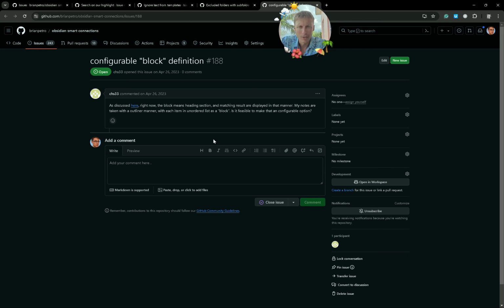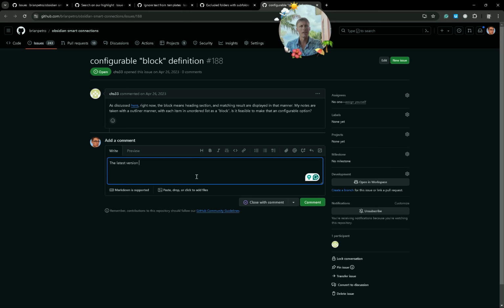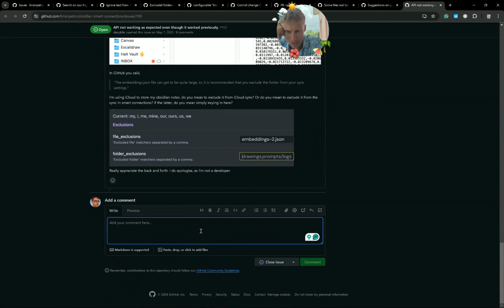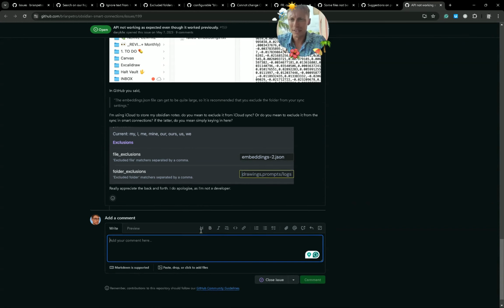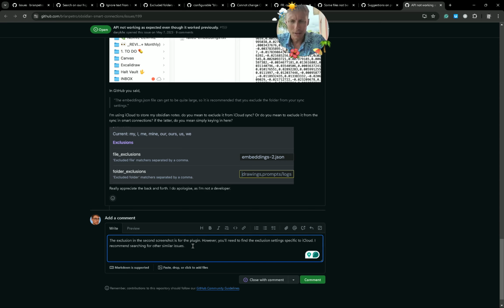Resolving Multiple Key Issues for the Smart Connections Plugin 🚀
00:45: Issue 181 search on our highlights. Discusses the implementation of a feature that allows searching other notes based on highlighted text, enabling users to discover new connections and enhance note organization.

02:22: Issue 182 ignore text from templates. Discusses a re-ranker model to address the issue of template text being weighted more than it should when retrieving similar content based on embeddings.

04:10: Issue #183 Discusses the challenges and potential solutions for a specific issue (details to be added).

05:30: Issue #188 configurable "block" definition. Discusses the need for a configurable block definition to handle nested list items and treat them like headings.

07:16: Issue 192 cannot change chat save location. Explores the problem of not being able to change the chat save location and suggests looking into exclusion settings specific to iCloud.

08:48: Issue 195 some files not being loaded. Addresses the issue of some files not being loaded during the process to generate embeddings and suggests closing the issue if it is no longer relevant in V2.

10:02: Issue #198 Suggestions on providing Chinese options or secondary development for plugin languages. Discusses enhancing support for multiple languages, focusing on Chinese, and the potential for secondary development.

11:56: Issue 199 API not working even though it worked previously. Discusses troubleshooting steps for the API not working and offers solutions like finding exclusion settings specific to iCloud or searching for similar issues.
Smart Connections, Obsidian plugin, feature requests, GitHub issues, note organization, text highlights, template text, re-ranker model, chat save location, API troubleshooting, embeddings generation, multi-language support, secondary development, iCloud exclusion settings